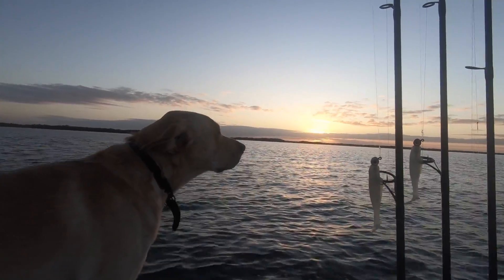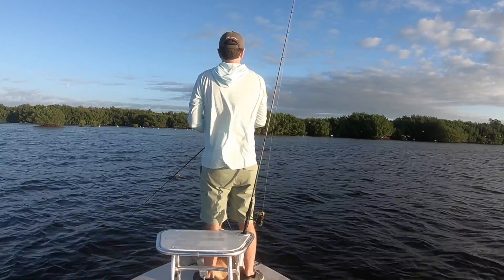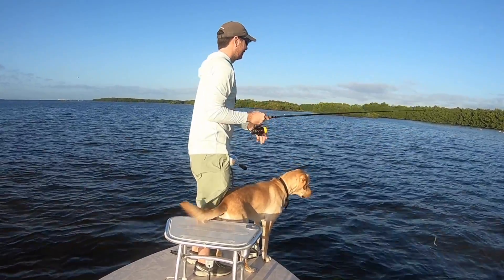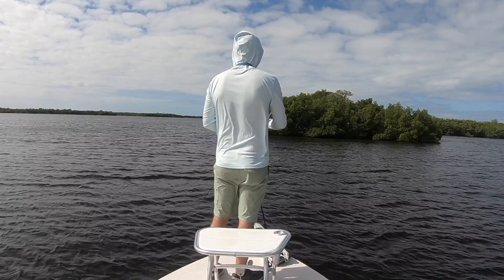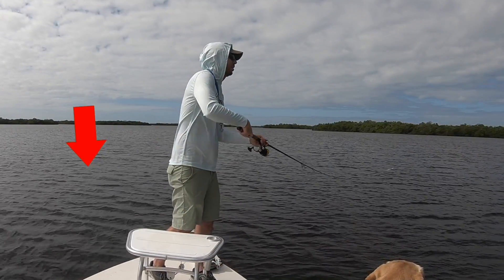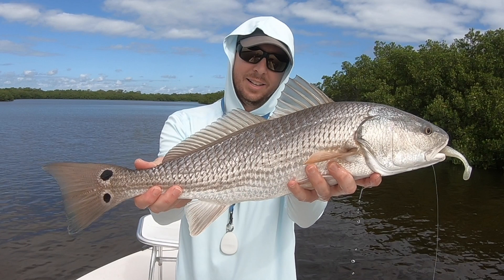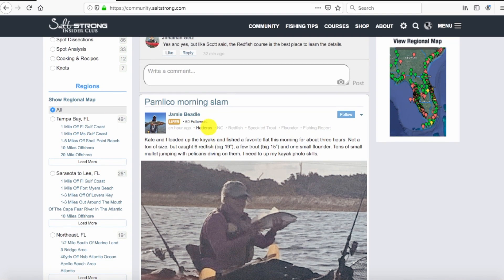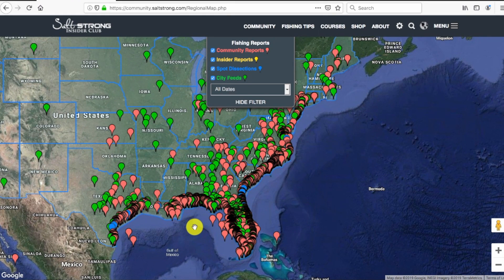The Simple Shortcut To Catching More Snook And Redfish (That All The Pros Use)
What’s the most important thing when it comes to catching fish?

Is it the right spot?

Is it the right bait or lure?

Is it experience, or time on the water?

I’d argue that it’s neither of those.

On this trip, I went out with no planned spots, to somewhere I’ve never fished before, with just one lure.

However, I was armed with one simple shortcut that allowed me to have a great morning full of snook and redfish.

And if you want access to the shortcut, join us in the Insider Club: